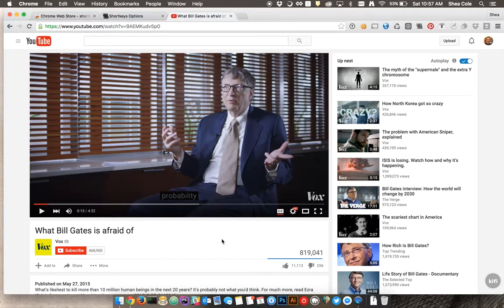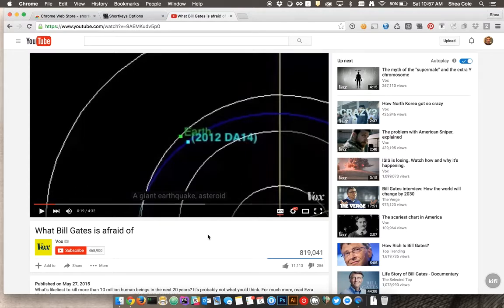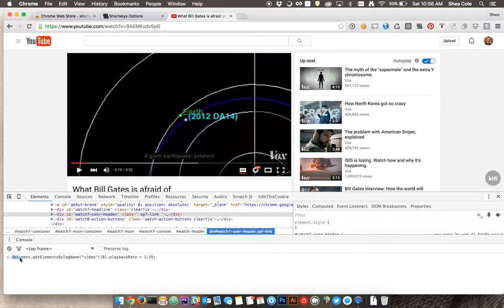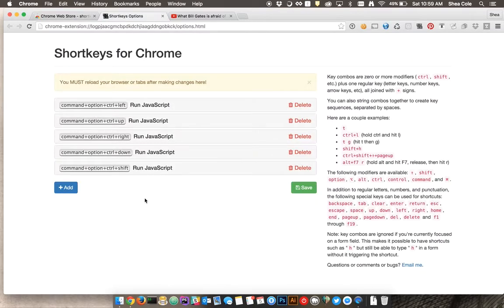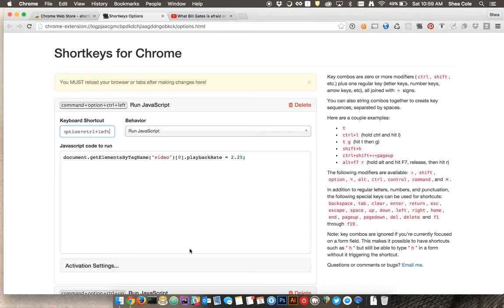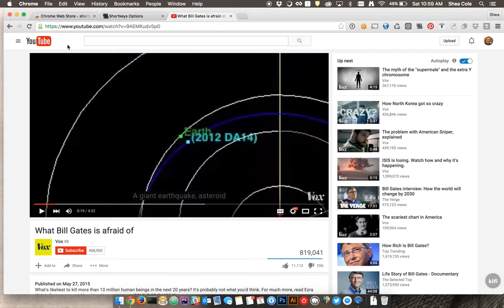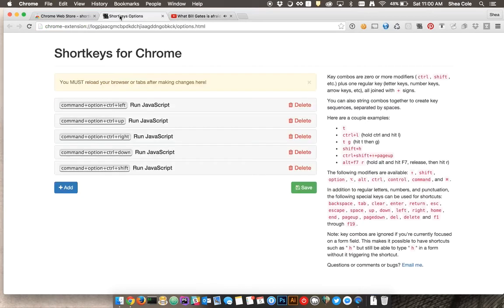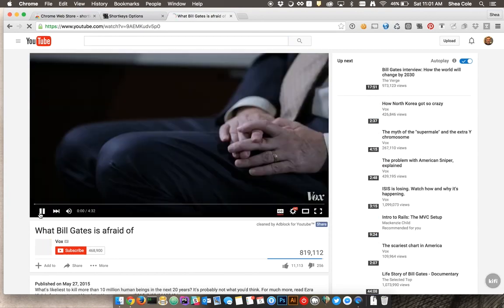How to play YouTube videos faster than 2x with custom keyboard shortcuts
This video shows you how to play YouTube videos faster than 2x with custom keyboard shortcuts. It also works to speed up other video sites too, like vimeo, which doesn't support speed changes natively!